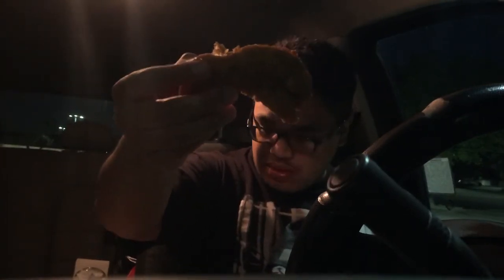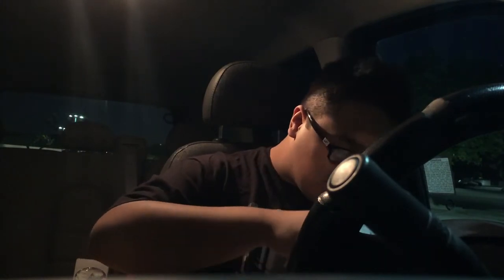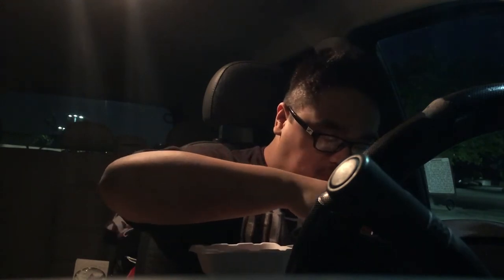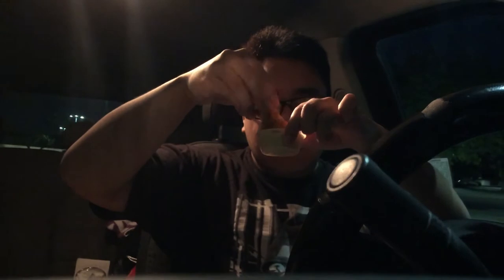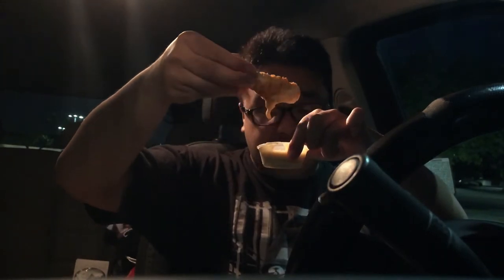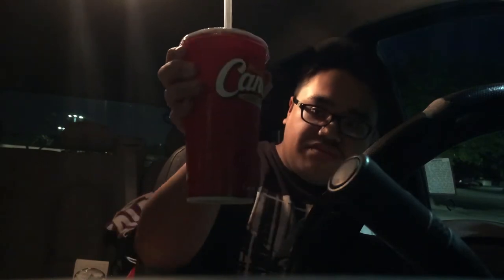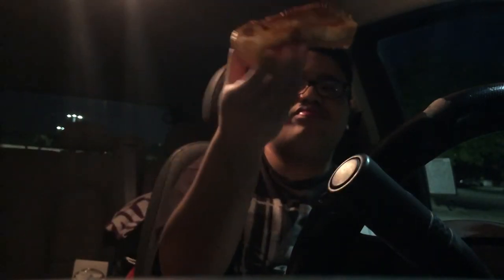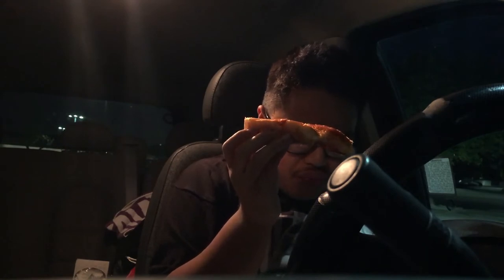Raising Cane’s Menu Hacks!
Hot Cane’s Sauce, secret sauce, and butter on both sides!